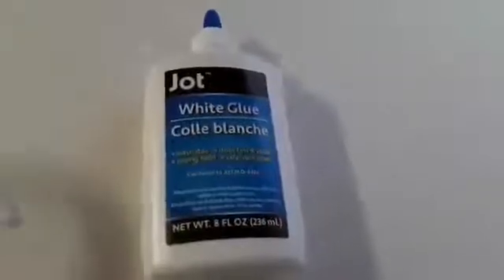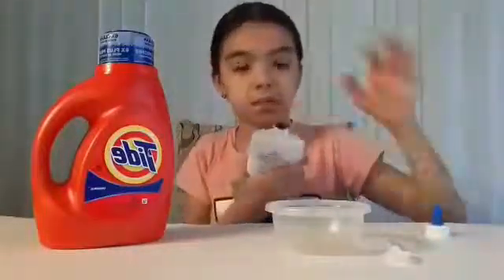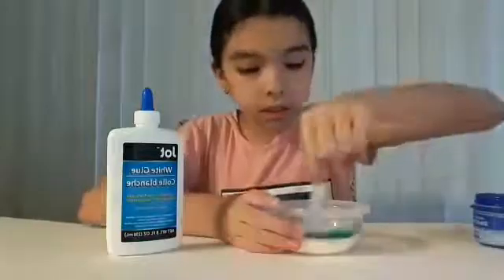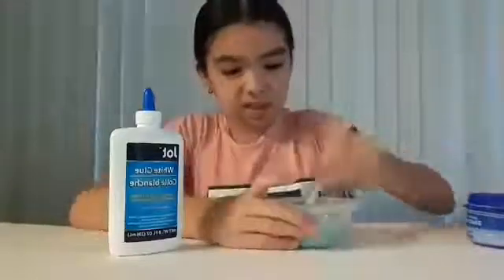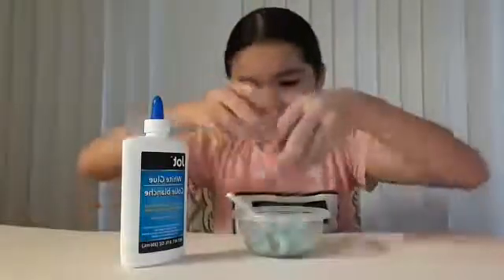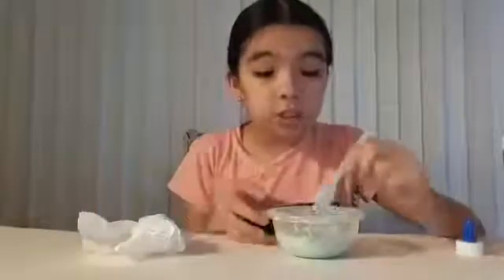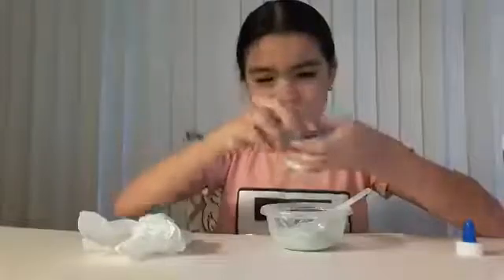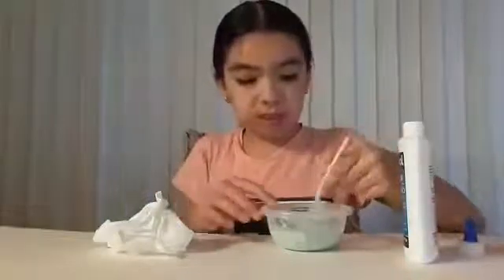Testing Dollar Tree Jot Glue For Slime | AWESOME KIDS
In This Video Sitora Will Be Testing Out A Glue From The Dollar Store To Make Slime. Do You Think It Turned Into Slime?